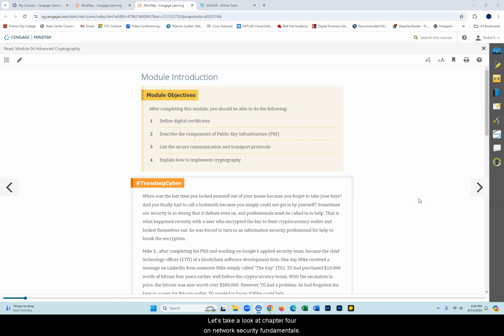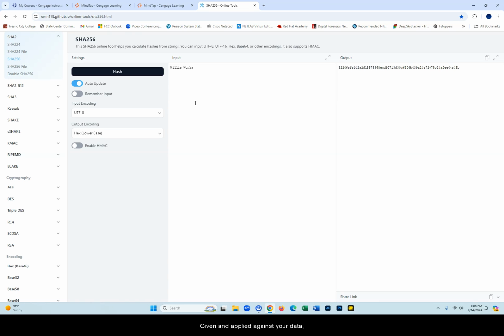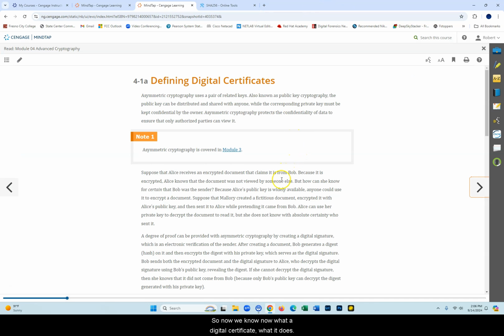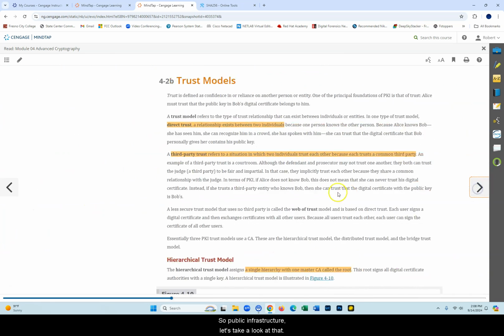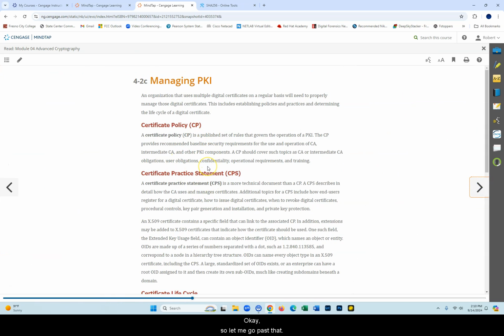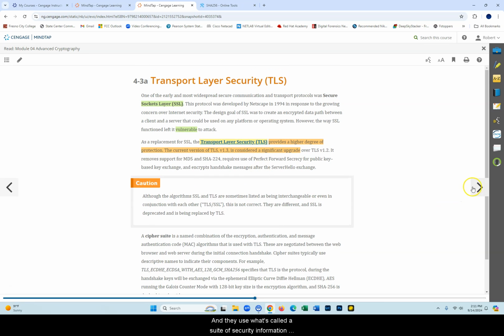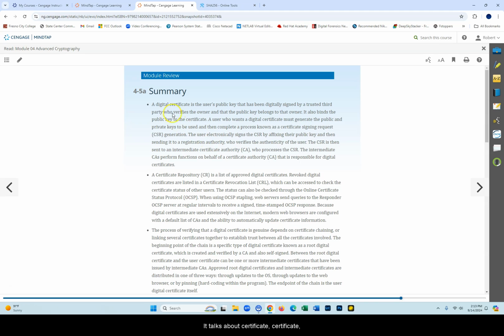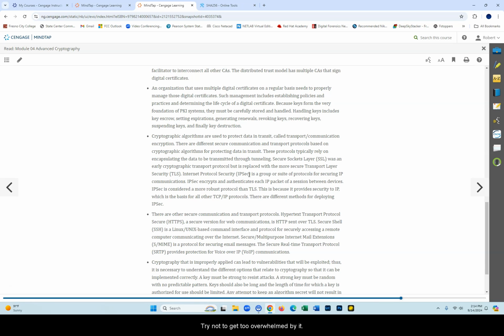Week 6 CIT 58C